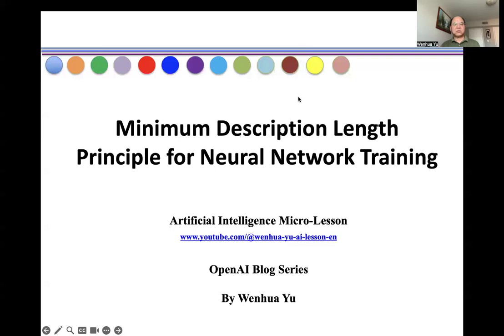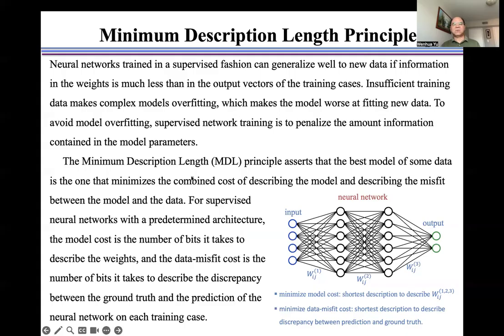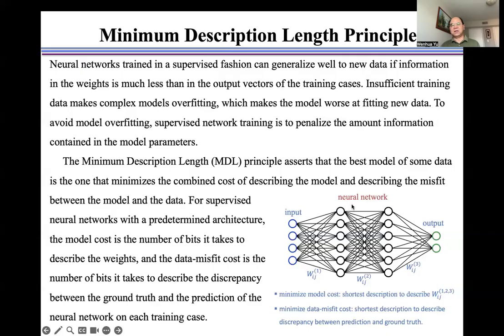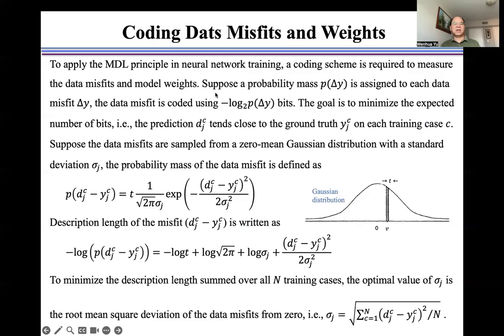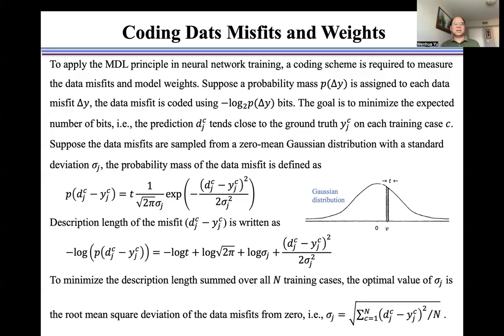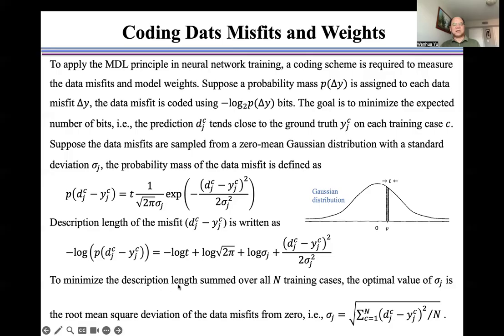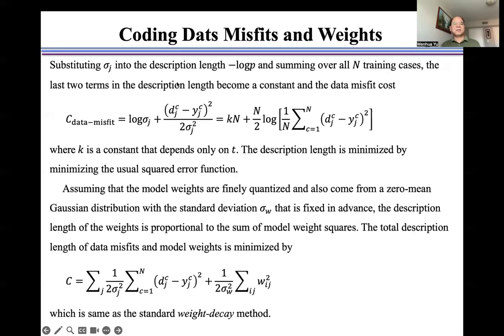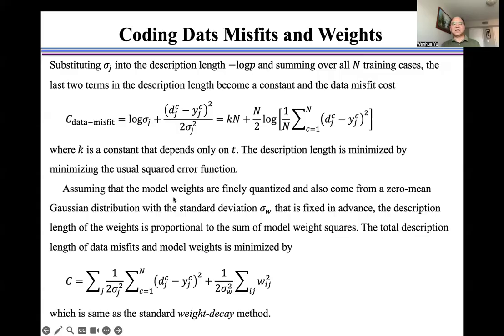Minimum Description Length Principle for Neural Network Training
The Minimum Description Length (MDL) principle states that the best model of some data is the one that minimizes the combined cost of describing the model and describing the misfit between the model and the data. This video introduces how MDL is applied to minimize the data misfits and model weights.